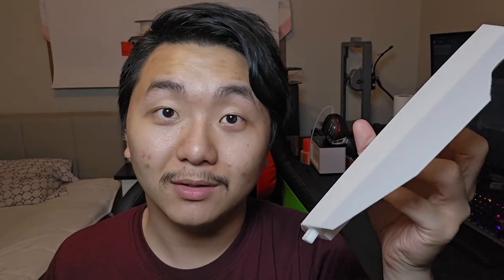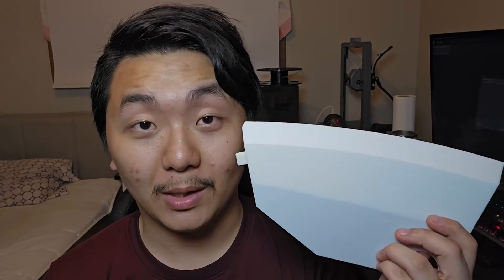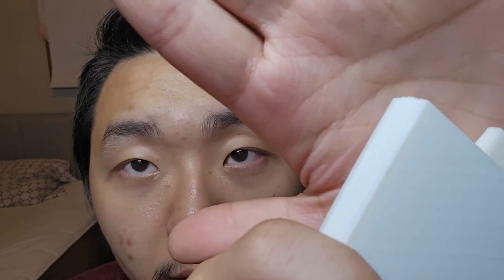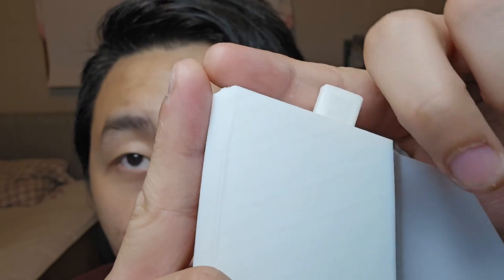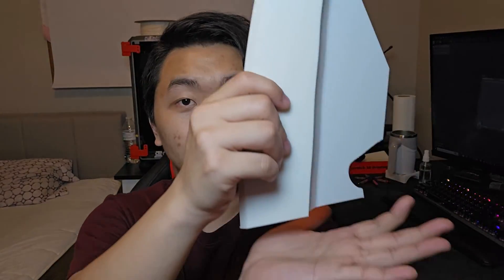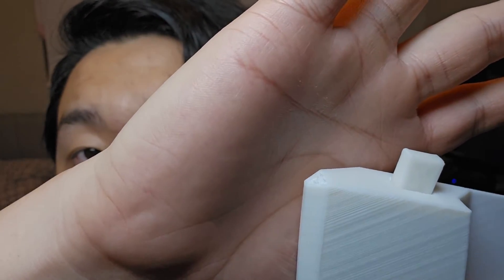QidiTech Q1 Pro 1 Month Usage Was The Hype Real?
In this video I talked about QidiTech Q1 Pro 3D Printer. I have been using this 3d printer for a month now and will like to share my experience. The pros and cons.

QIDI Q1 Pro 3D

0:00 Intro
0:30 Printable Filaments
1:18 Print Quality
3:33 Can It Be Edit?
5:12 Loading Filaments
5:41 Love Clogging
7:22 Very Quite
8:18 Love Heated Chamber
9:23 Size Matter..?
10:05 The Screen
13:08 Nozzle Wiping
13:41 Conclusion